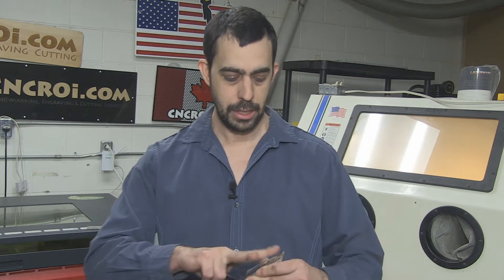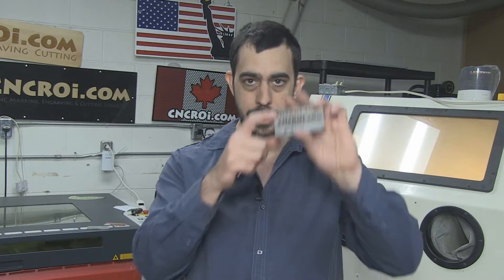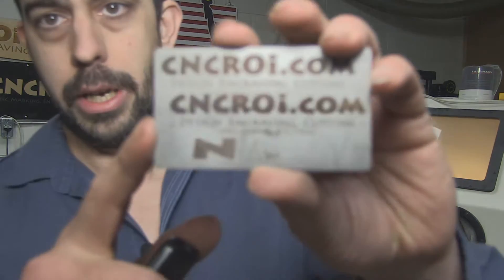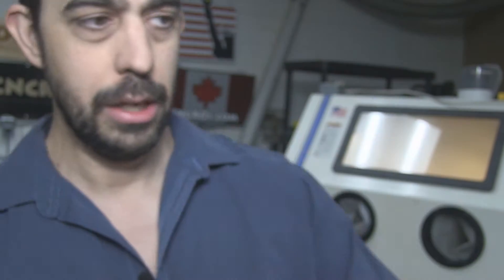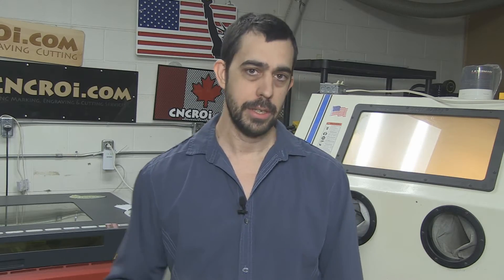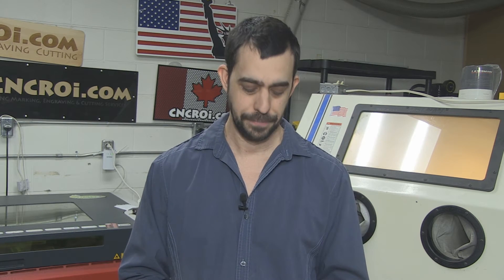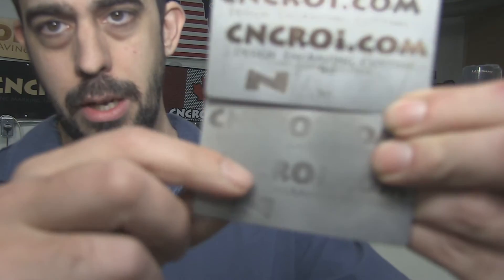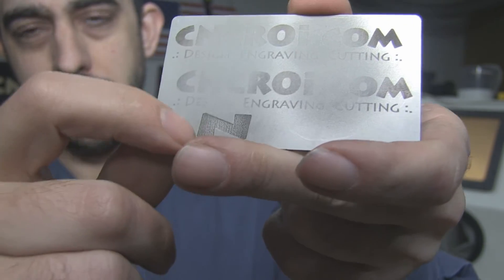Stainless Steel & Aluminium Durability: CNC Laser Etching, Annealing & Marking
CNCROi.com offers a host of custom products and production techniques, in this case, we'll review Steel & Aluminium Durability: CNC Laser Etching, Annealing & Marking using our industrial sandblaster.

Jon from CNCROi.com tests the durability of stainless steel and anodized aluminum tags by subjecting them to extreme conditions, including laser engraving and sandblasting. His company frequently manufactures custom welding tags for various industries, including valve tags, machine parts, and outdoor equipment, often in harsh environments. A key question customers often ask is about the durability of these custom tags. To address this, Jon demonstrates the difference between annealing and etching stainless steel, two popular methods used for creating durable markings.

Annealing involves heating the stainless steel to a specific temperature to create a dark oxidized surface, which makes the marking more visible and long-lasting. On the other hand, etching involves darkening the top surface of the metal without deeply engraving it. While both methods use the same fiber laser, etching produces a rougher finish, while annealing results in a smooth and consistent surface. Jon explains that annealed stainless steel is highly durable and ideal for industrial applications that require clear, visible markings. Etching, while also durable, produces a rougher finish that is more prone to collecting particles, making it less suitable for food industry applications where cleanliness is crucial.

To further test the durability of these markings, Jon exposes both annealed and etched stainless steel tags to a high-pressure sandblasting process, using 80 psi (pounds per square inch) of beach sand. This extreme test simulates harsh environmental conditions and helps evaluate how well the markings withstand abrasive forces. After sandblasting, the annealed stainless steel showed minimal wear and remained visible, whereas the etched stainless steel showed more wear and some of the design was erased. Jon also tested anodized aluminum, which is known for its ability to hold up well in various environments. However, the anodized aluminum did not perform as well under the extreme sandblasting conditions, with the surface being visibly damaged after exposure.

Jon emphasizes the importance of choosing the right marking method for the intended application. For tags that will be exposed to severe conditions, annealed stainless steel offers superior durability. However, if cost is a major factor and the tags are not exposed to such extreme conditions, etched stainless steel can provide an affordable alternative. Anodized aluminum, while durable in certain conditions, may not hold up well in extreme environments, as demonstrated in the sandblasting test.

In conclusion, CNCROi.com offers custom tags in various materials, including stainless steel and anodized aluminum, and provides valuable insights into their durability. Jon's tests highlight the importance of material selection for custom tags, ensuring that customers get the best solution for their specific needs, whether for industrial machinery, outdoor equipment, or other applications.